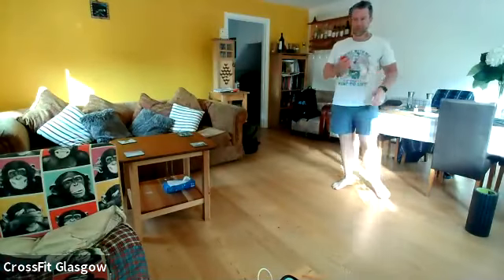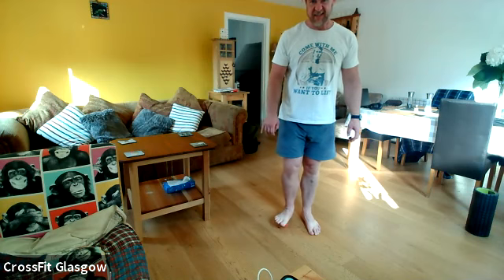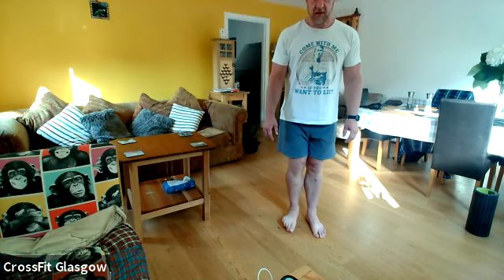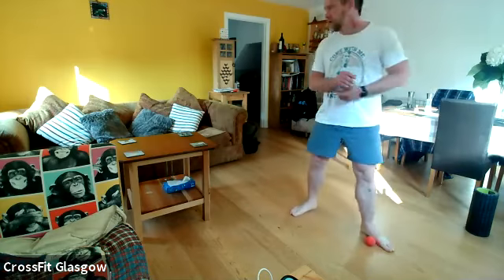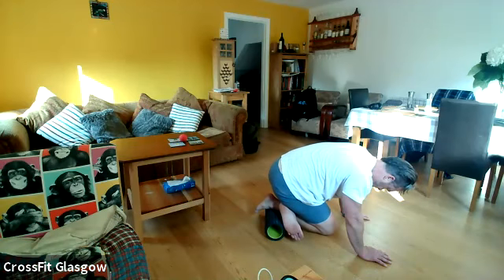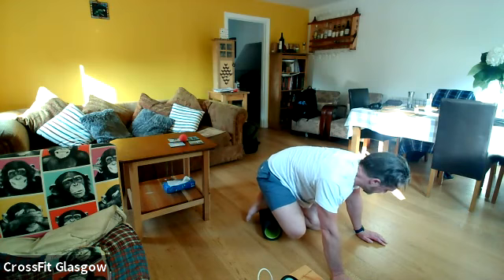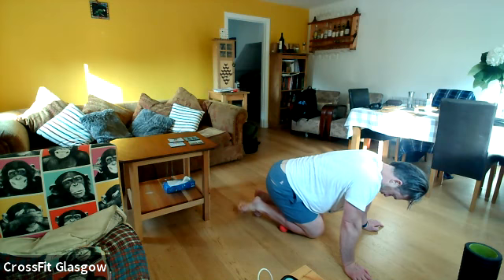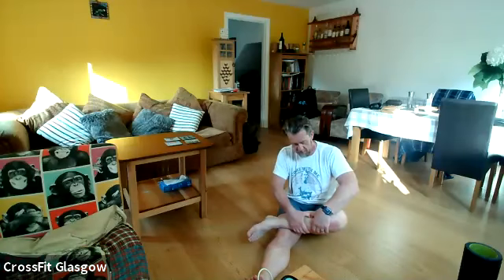CFG Mobility - August 12th 2020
This is one for all you runners out there.  You will need a mobility ball and a foam roller and it will be all about the arches of your feet, the ankles, calves and quads.